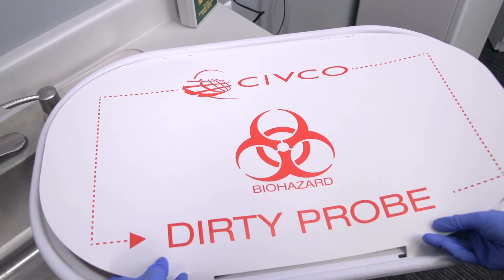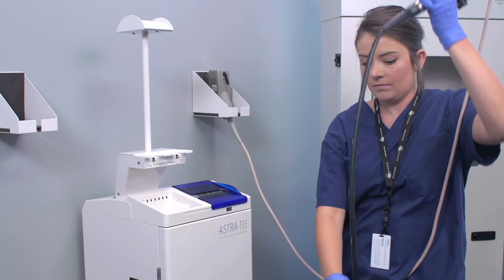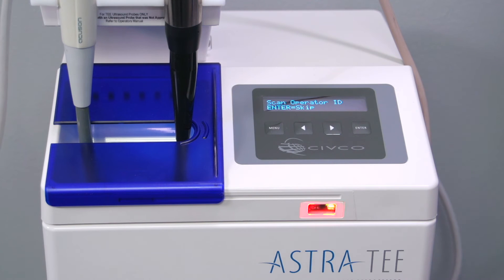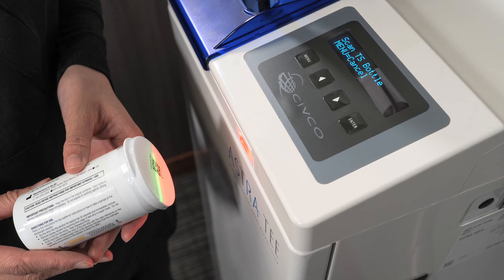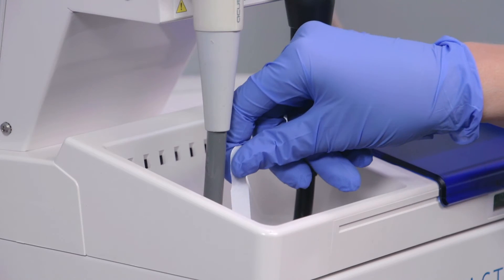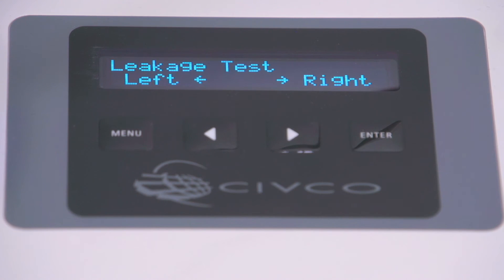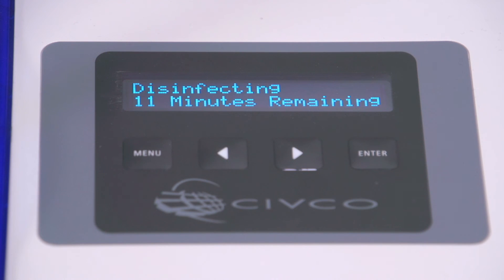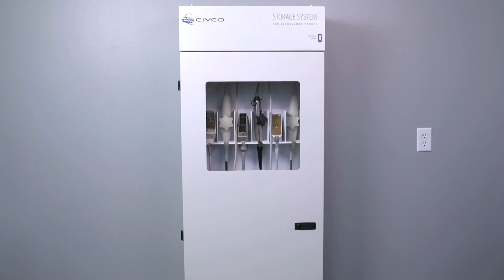ASTRA Training – Step-by-Step Disinfection Cycle for Ultrasound Probes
This video guides users through running a disinfection cycle with the ASTRA High-Level Disinfection System. Learn how to prepare probes, perform minimum required concentration (MRC) and electrical leak tests, and properly reprocess and store ultrasound probes for safe, efficient use.